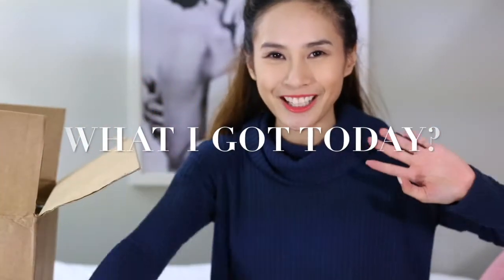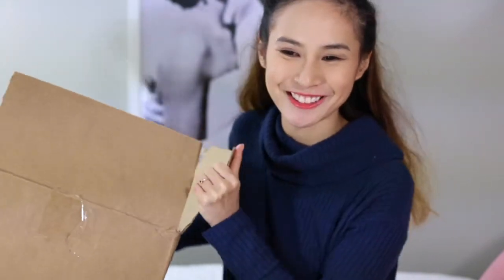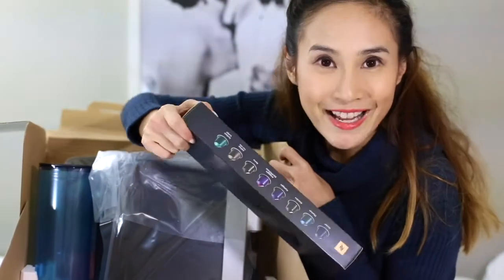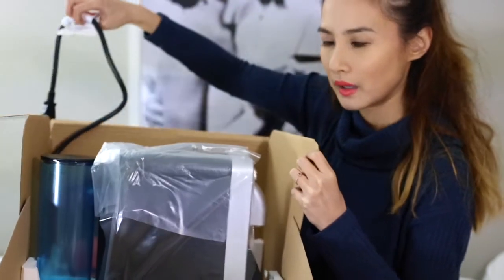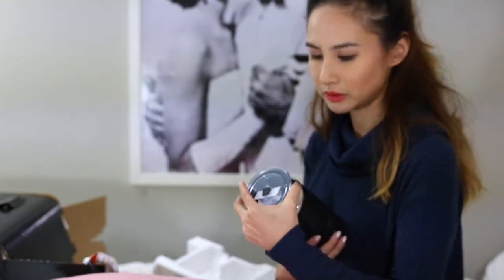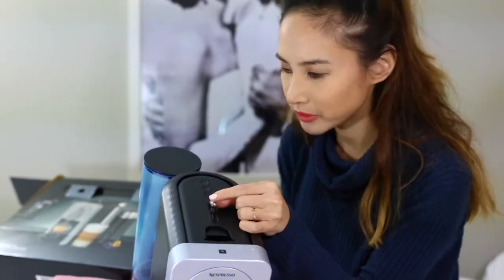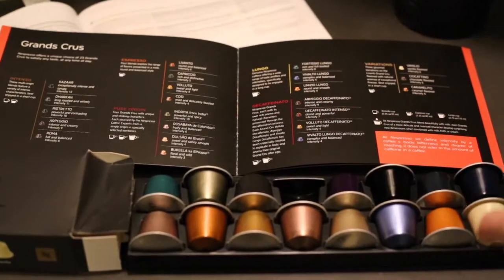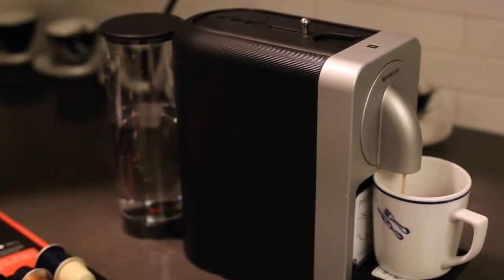Unboxing + Set up + Review of Nespresso Prodigio & Milk Coffee Machine! BEST COFFEE MACHINE EVER!!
Hi everyone!

This is a quick unboxing / review of my new Nespresso Prodigio & Milk Coffee Machine!!! I absolutely love it and definitely recommend it to all coffee lovers! I prefec this machine to the keurig in terms of taste and strength of coffee!  I got it on sale on Gilt.com and I'm sure you can get it for a good price on amazon too! here is the

xoxo,

Trixiave